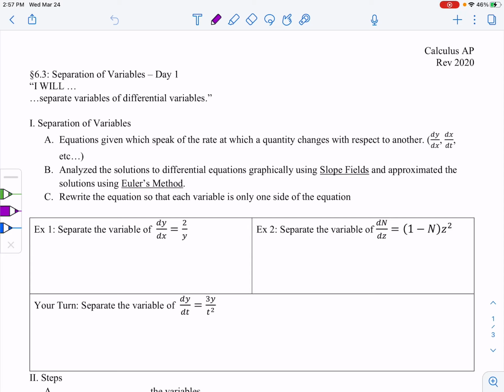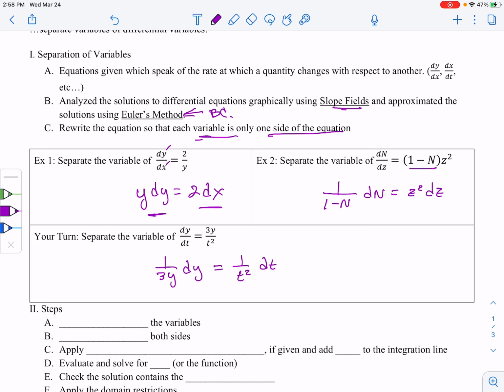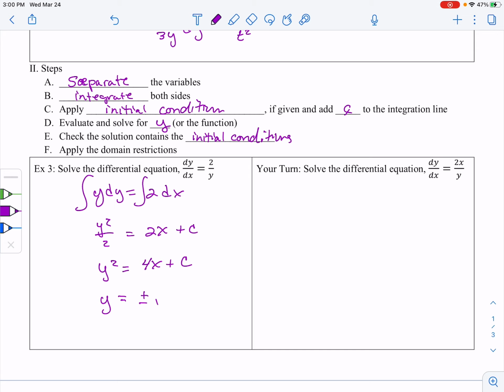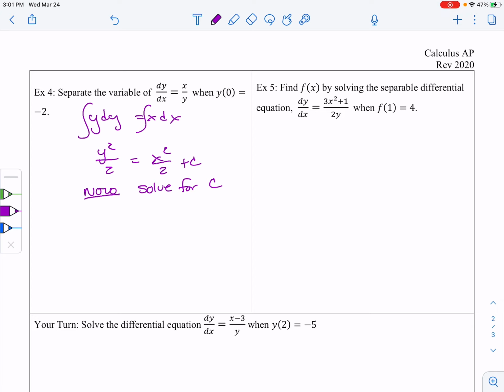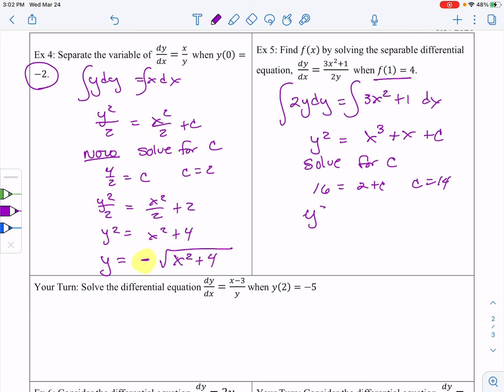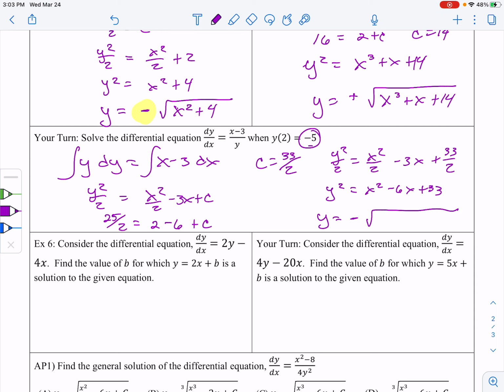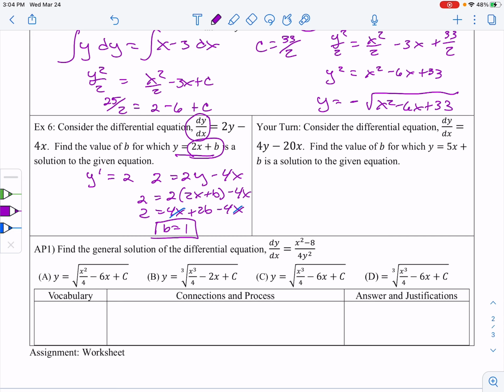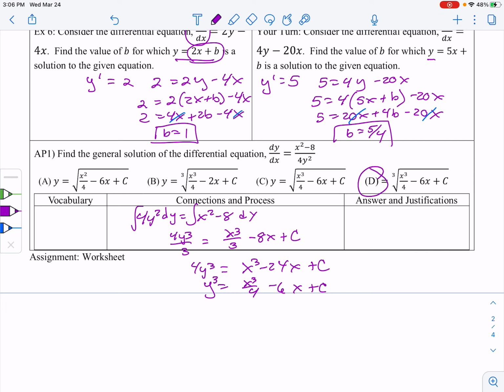Mrs. Wilt teaching Separation of variables day 1